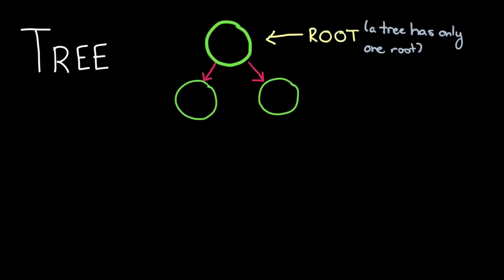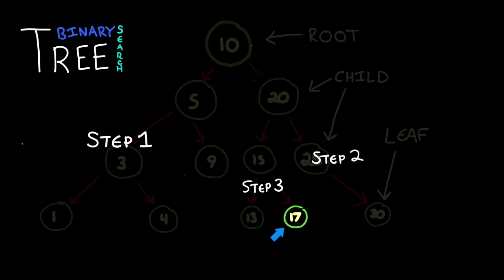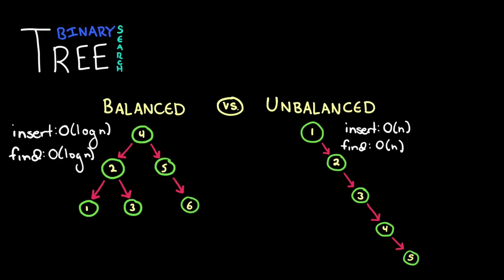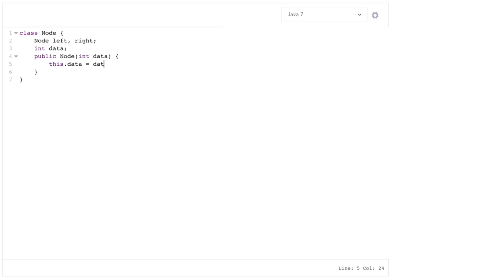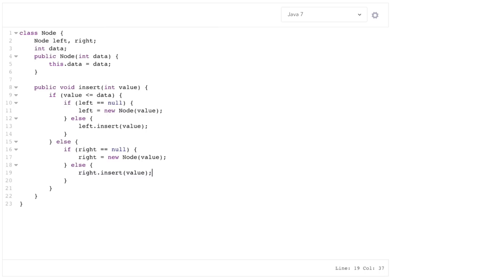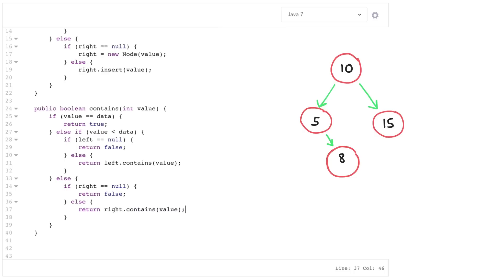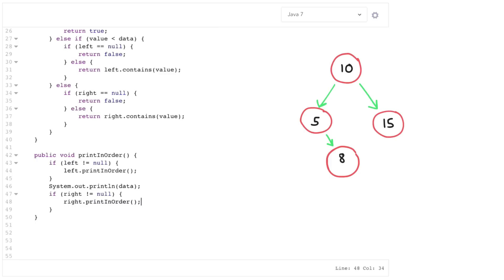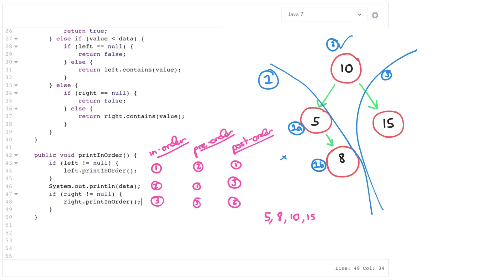Data Structures: Trees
Learn the basics of trees, data structures. This video is a part of HackerRank's Cracking The Coding Interview Tutorial with Gayle Laakmann McDowell.